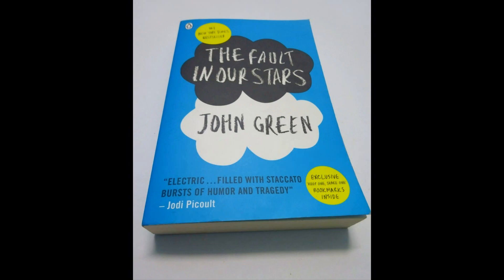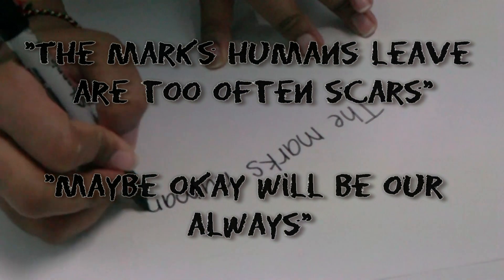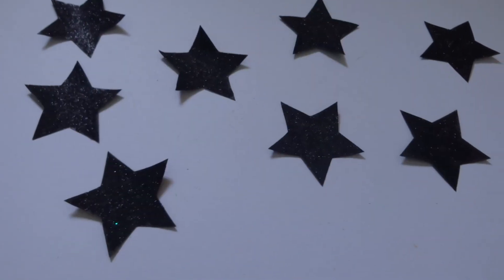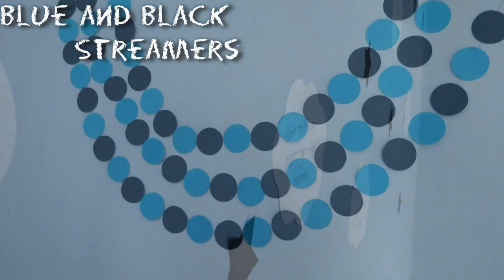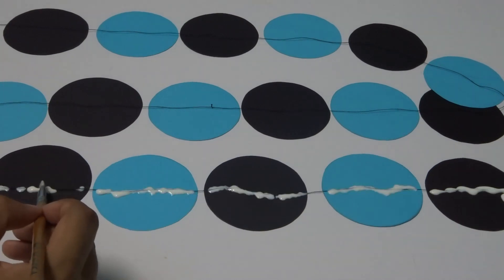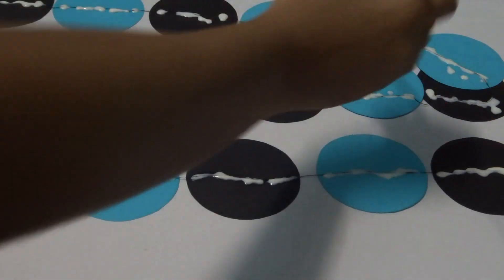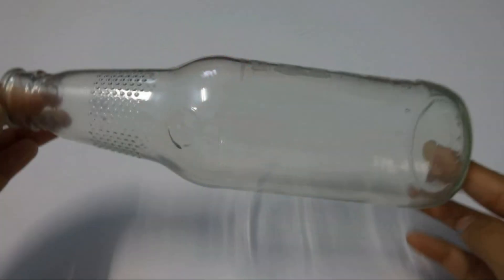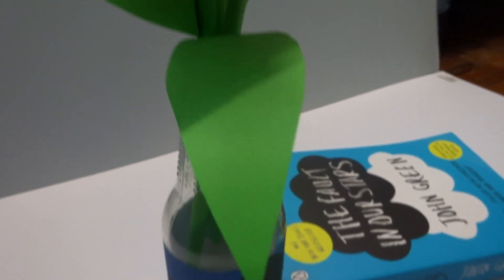DIY The Fault In Our Stars Room Decor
In this video, I show you how to make Quote Clouds and Stars, Blue and Black Streamers, and Bottled Stars vase to decorate your room inspired by John Green's The Fault In Our Stars!